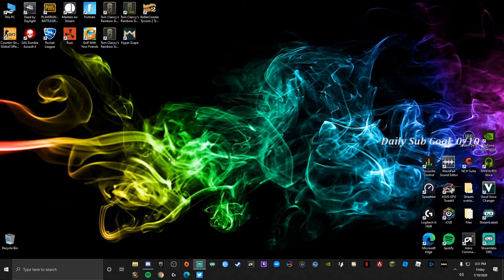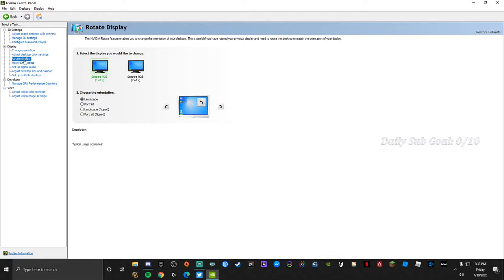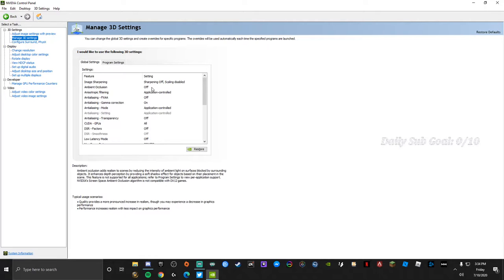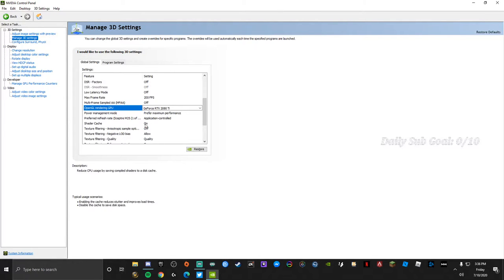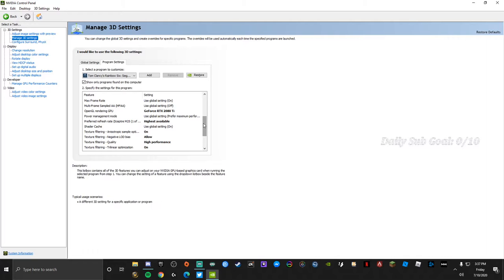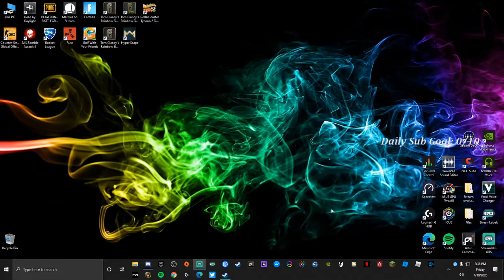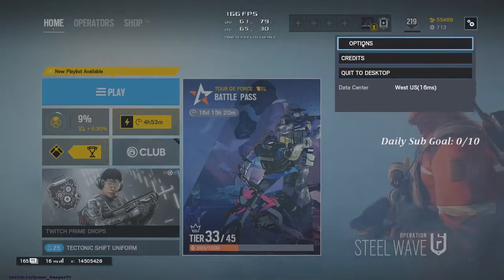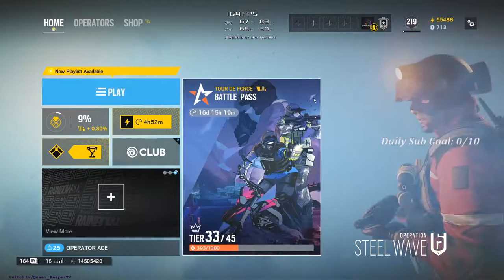How to optimize Rainbow 6 Siege for streaming/gaming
CPU: AMD Ryzen 9 3900x
GPU: ROG Strix RTX Nvidia 2080 ti OC
RAM: 32 GB Corsair Pro Vengance RGB RAM
MOBO: X470F ROG Strix Mobo

Please Note: These settings also worked with the following build:
CPU, RAM. etc... I will list my build below.
CPU: AMD Ryzen 7 2700x
GPU: ROG Strix GTX Nvidia 1660 Super

Any question, feel free to message in the comments below and I will be happy to answer them. Happy gaming!